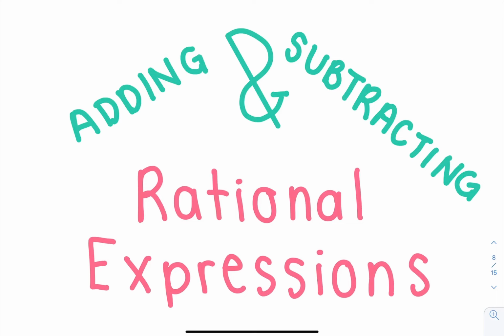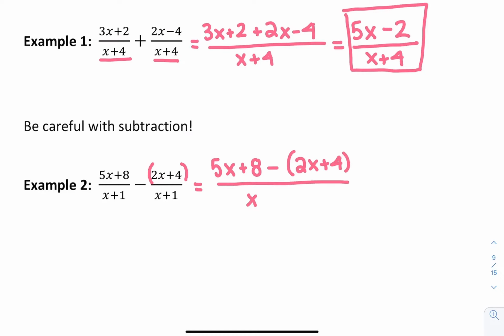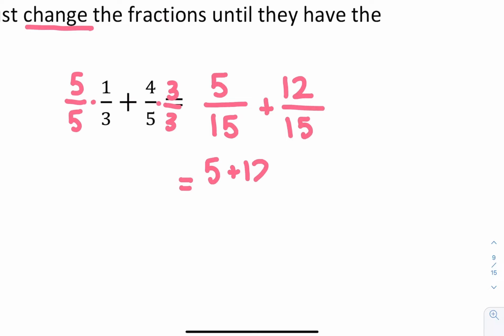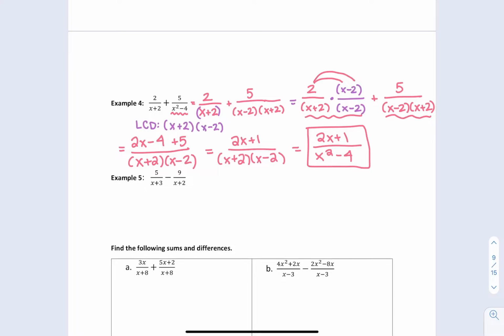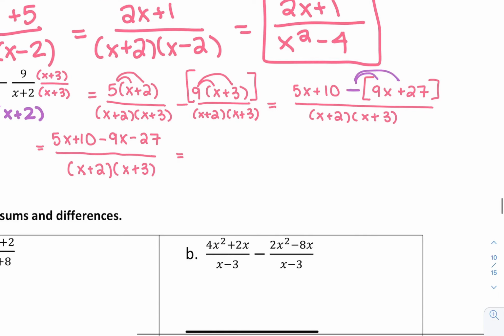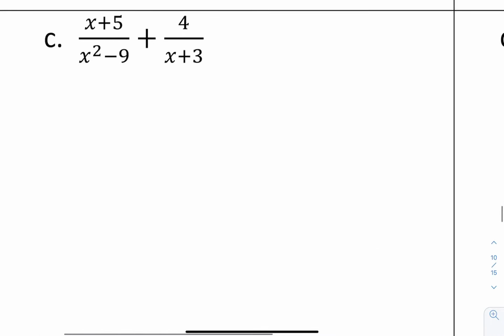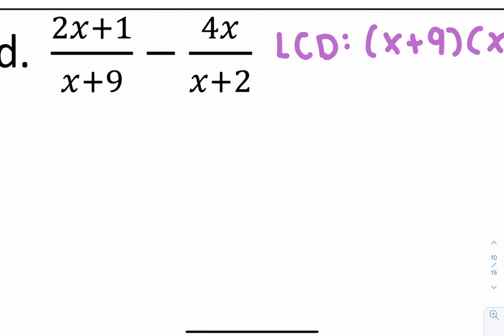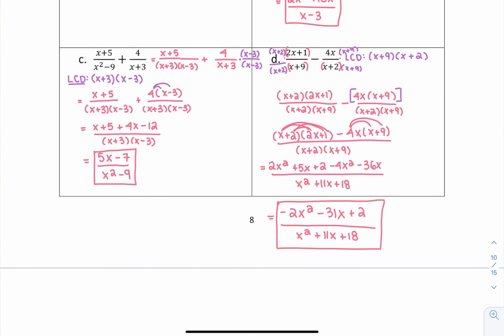Adding and Subtracting Rational Expressions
How to add and subtract rational expressions by finding a common denominator.